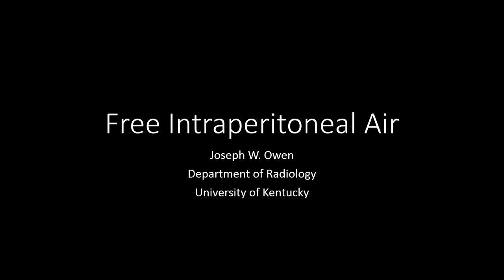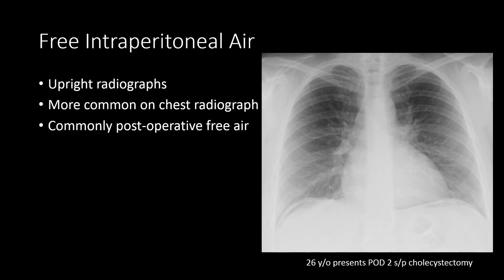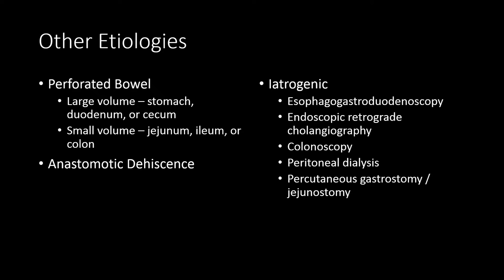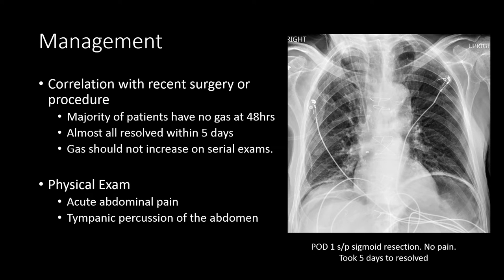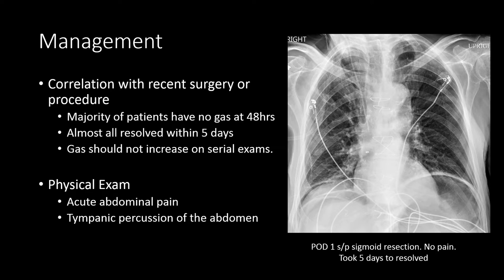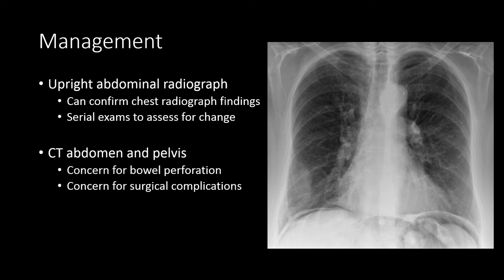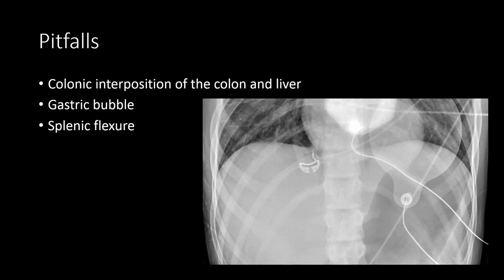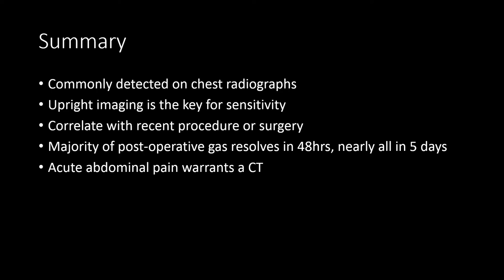Managment of Free Intraperitoneal Air on Radiographs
Audience: Medical Students and Interns
Learning Objectives:
Recognize the findings of free intraperitoneal air
Explain how to confirm its presence and determine its clinical significance

Summary:
Free air is commonly detected on chest radiographs
Upright imaging is the key for sensitivity
Correlate with recent procedure or surgery
Majority of post-operative gas resolves in 48hrs, nearly all in 5 days
Acute abdominal pain warrants a CT